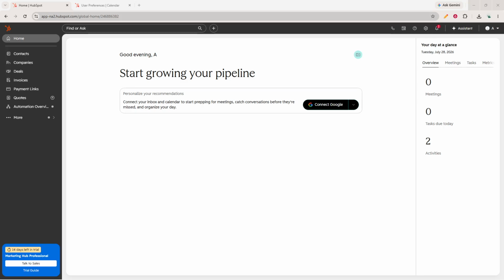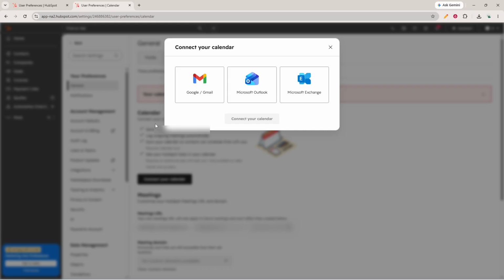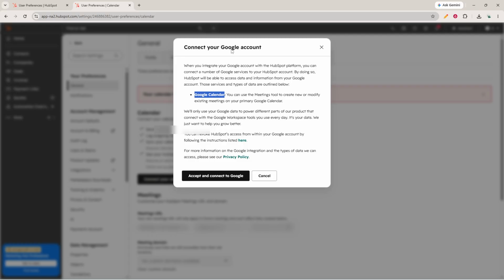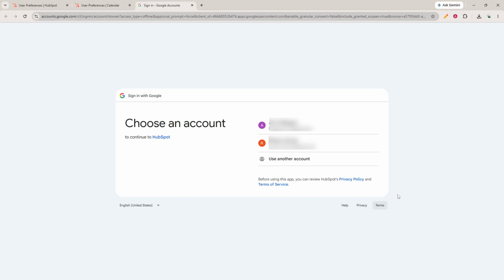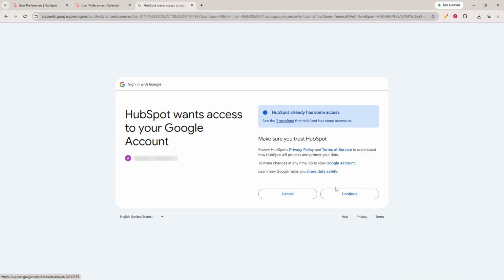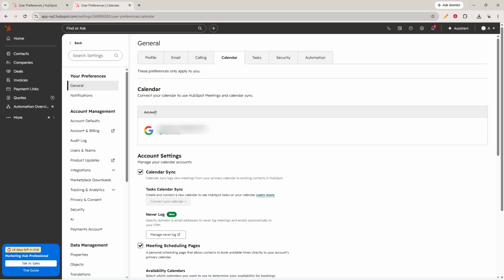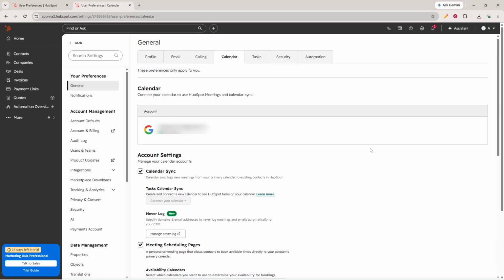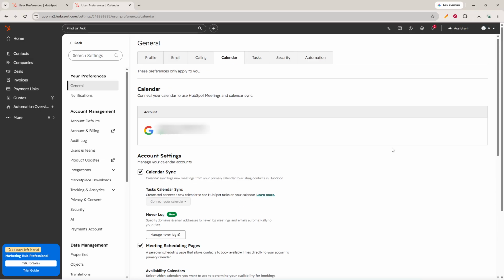How to Connect Google Calendar with HubSpot [2026 Full Tutorial]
In today's video, I'll show you how to connect Google Calendar with HubSpot step by step. Whether you're scheduling meetings, syncing appointments, or managing your calendar more efficiently, this guide will help you integrate Google Calendar with HubSpot.

You'll learn how to connect your Google account, authorize calendar access, configure synchronization settings, verify the connection, and start scheduling meetings directly from HubSpot.